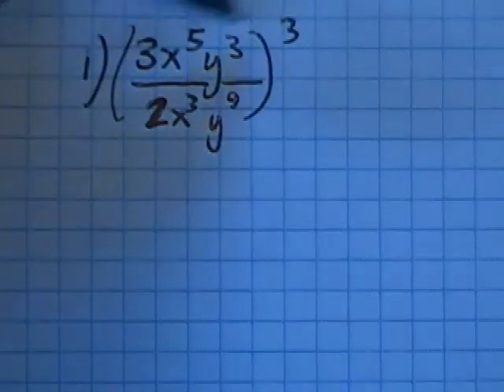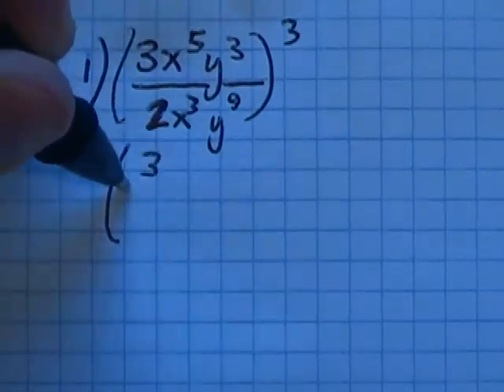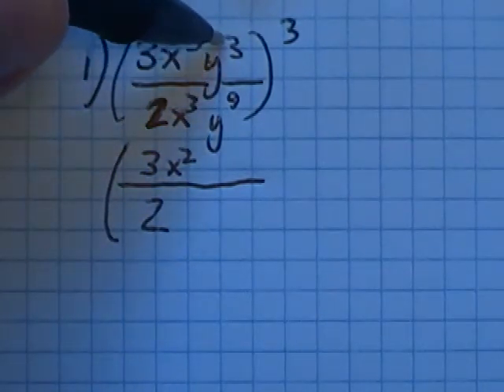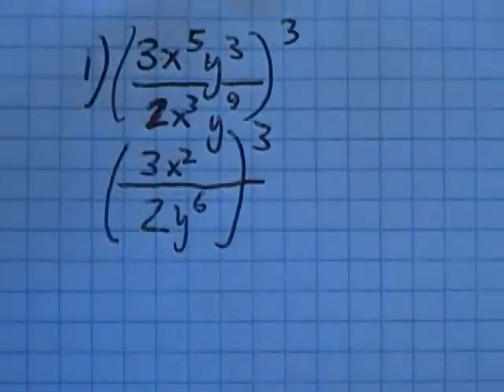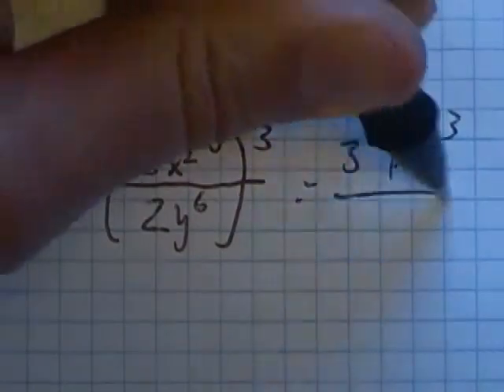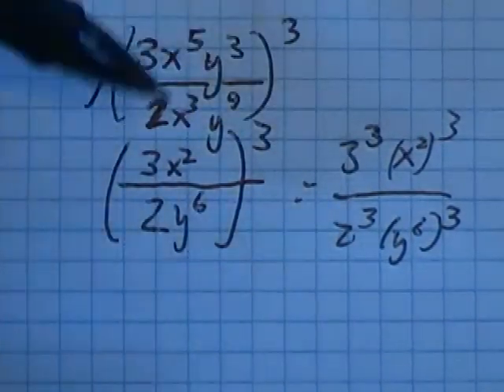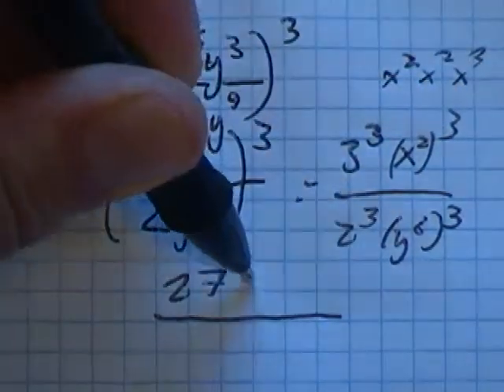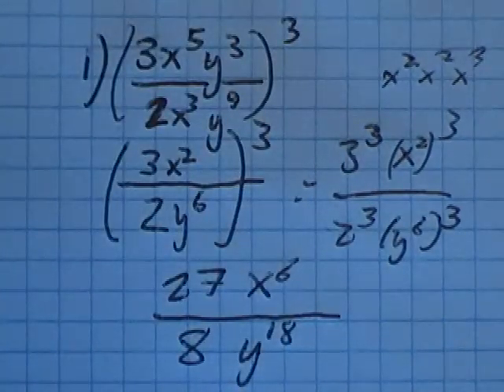m98 pract final 01